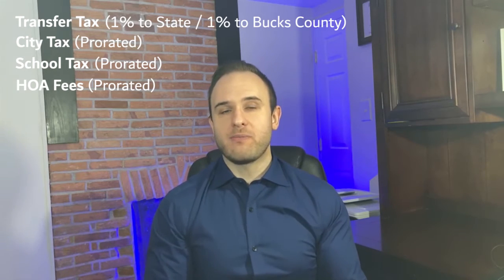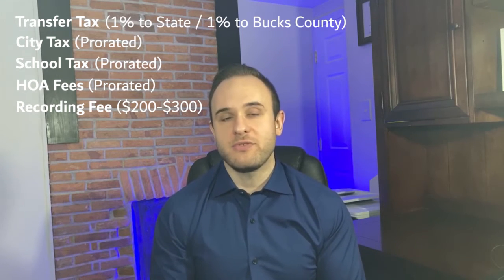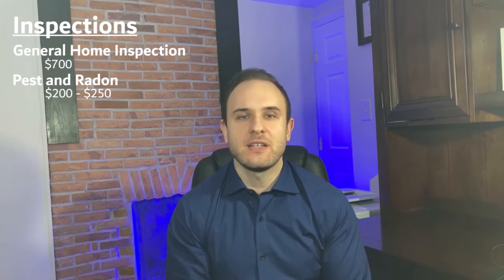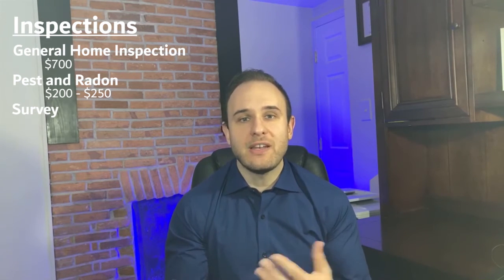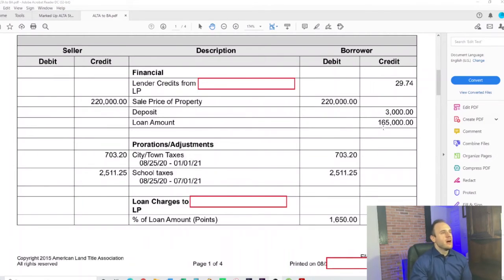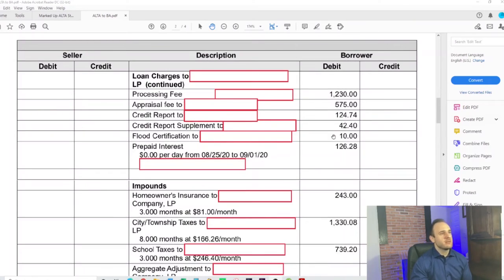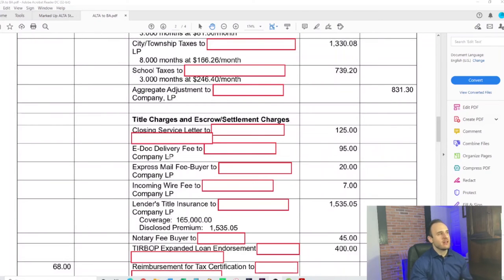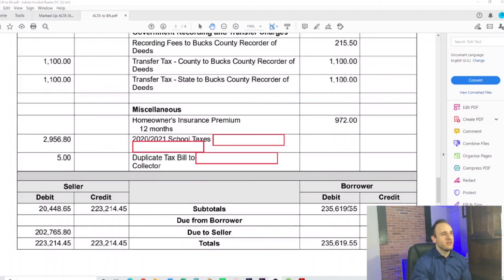Buyer Closing Costs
‼️Attention Home Buyers‼️

Are you interested in buying a home?  If so, do you know how much it's going to cost you?

Unfortunately, it costs more than just what the house is listed for.  There are various fees, taxes, and services that you'll need to pay for.

This video breaks down everything that you need to know about the costs associated with buying a home.